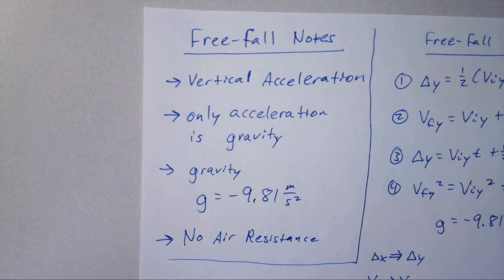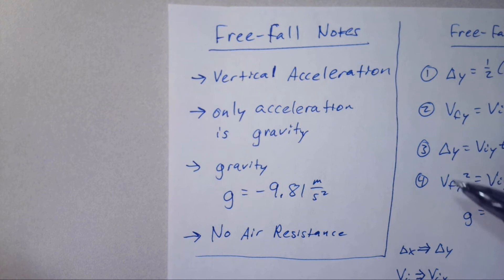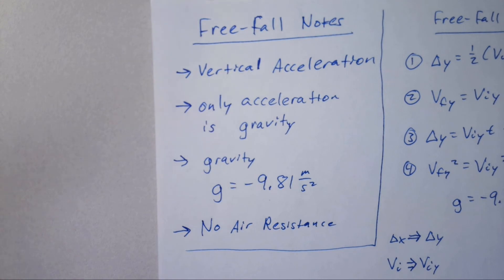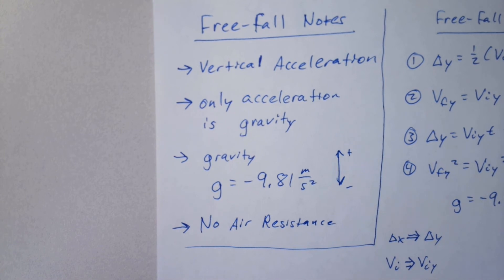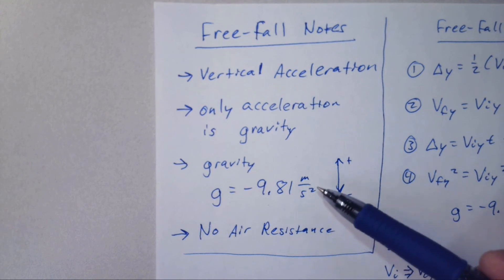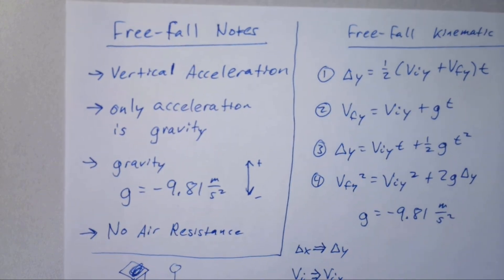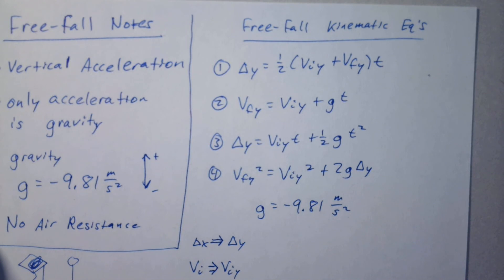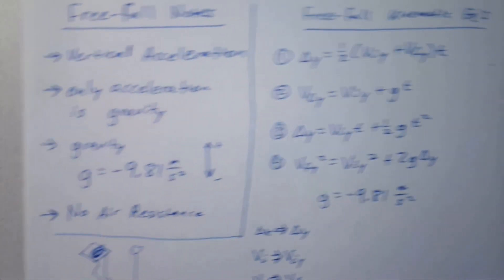Pre-AP Physics - Intro to Free Fall Notes - 8_27_20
Introduction to Free-Fall from Mr. Dahlstrom's Pre-AP Physics class.  Short video introducing basic concepts and equations.